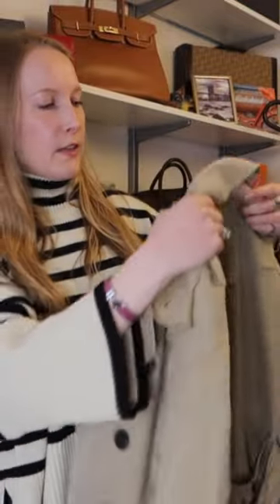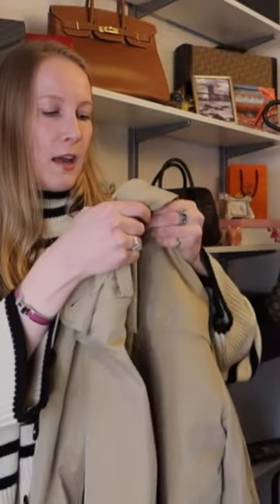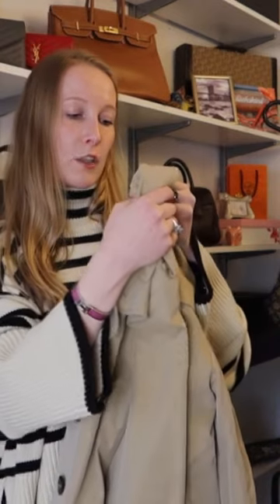The Classiest Piece Of Cotton Ever - Burberry Trenchcoat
The Burberry Sandringham trench coat is such a classy piece of cotton - quiet luxury at it's finest !